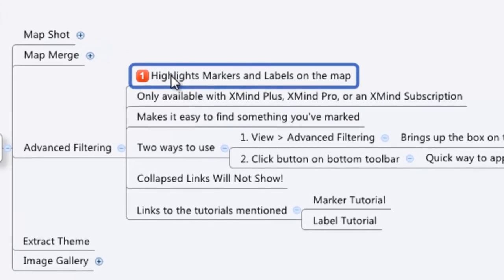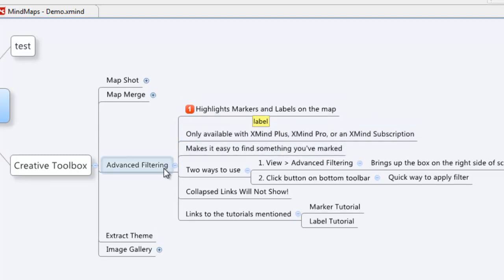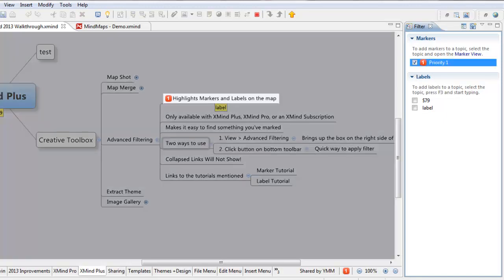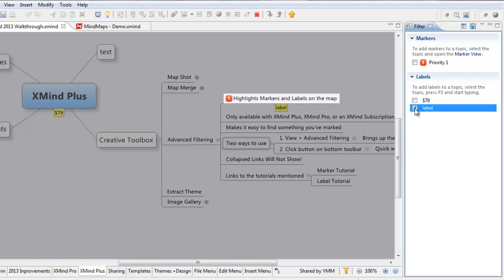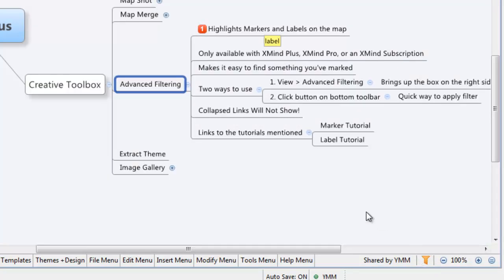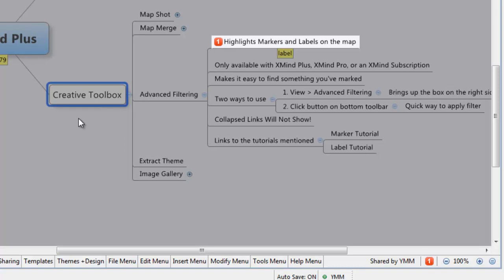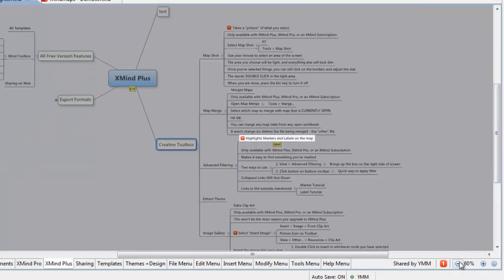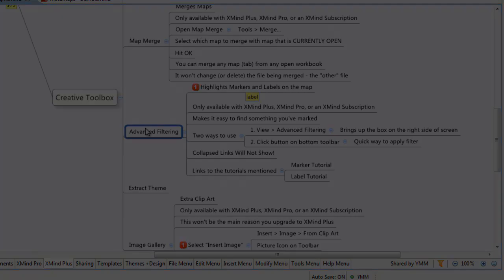Advanced Filtering Tutorial - XMind Plus - Creative Toolbox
Here's a quick tutorial showing you how to use the Advanced Filtering feature in XMind.

Map Shot is part of the Creative Toolbox, which means you need XMind Plus or XMind Pro for this to work. It's not part of the free version.

If you like this video, you can get the XMind cheat sheet by visiting:
It's an XMind workbook that teaches you how to use XMind.